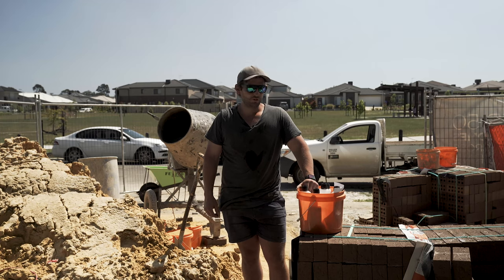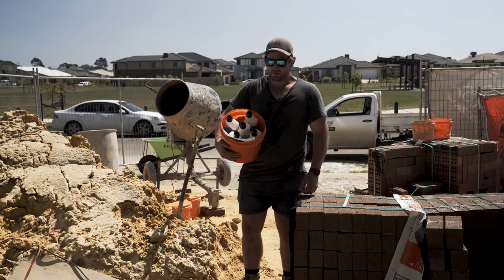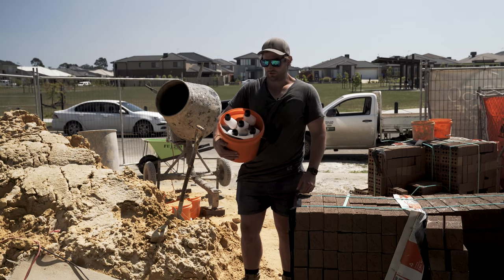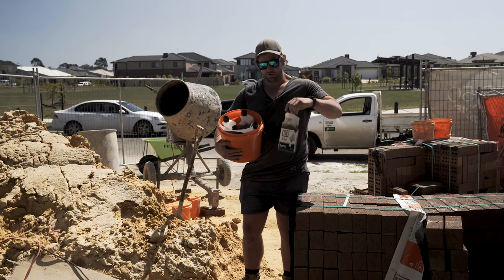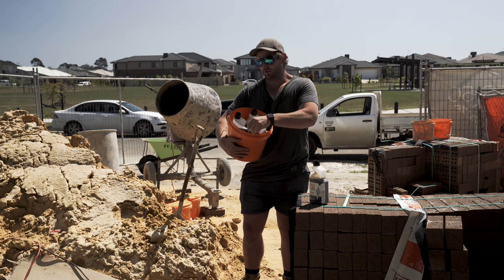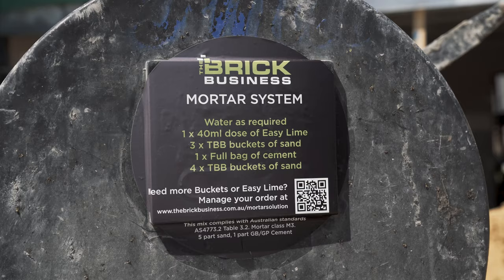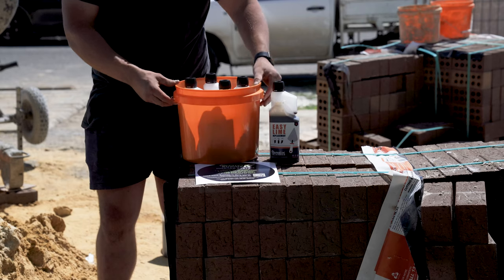The Brick Business Mortar System